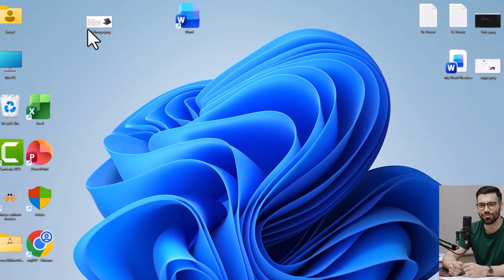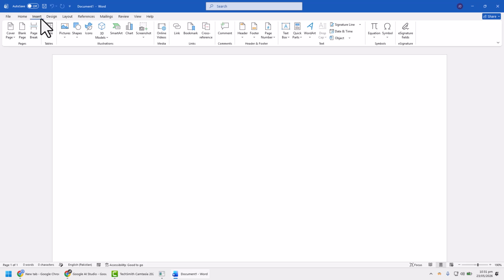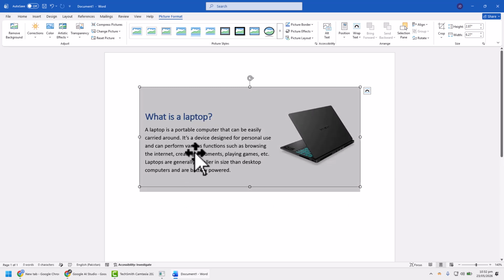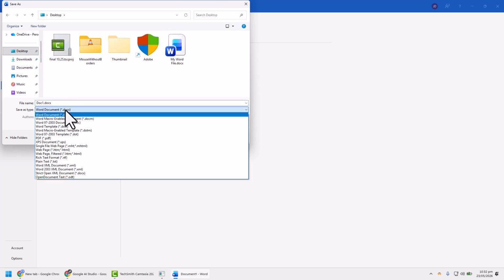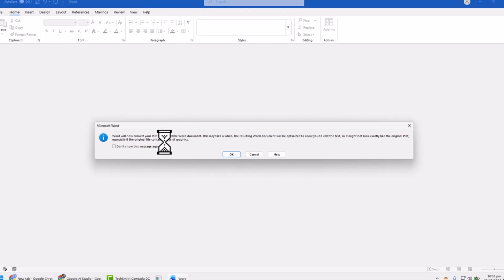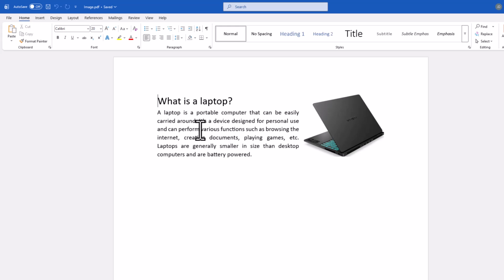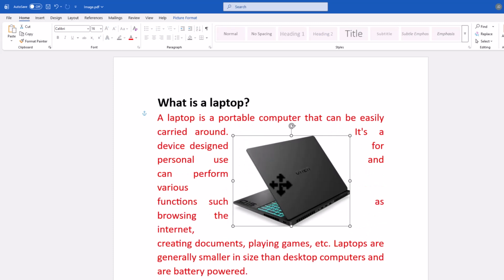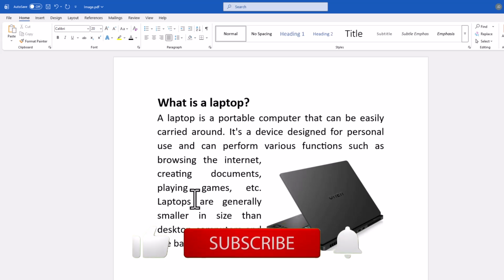How to Convert Image to Word Document for FREE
Learn how to convert image to Word document for free without internet or installing any extra software. In this beginner-friendly tutorial, you’ll see how to turn image text into editable text by using a simple PDF conversion trick built into Word. Perfect for students, teachers, office users, and anyone who wants to copy or edit text from images easily.

In this video, you will learn:
• How to insert an image into Microsoft Word
• How to save a Word file as a PDF
• How to open and convert a PDF into editable text
• How to extract text from screenshots or scanned documents
• How to edit converted text inside Word
• How to use Microsoft Word as a free OCR tool